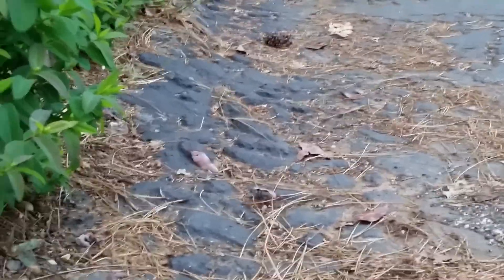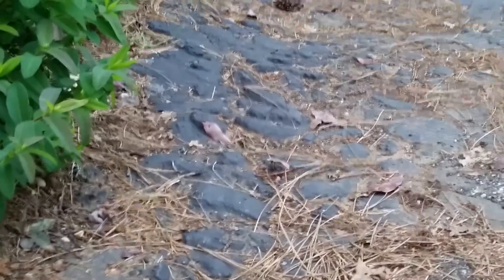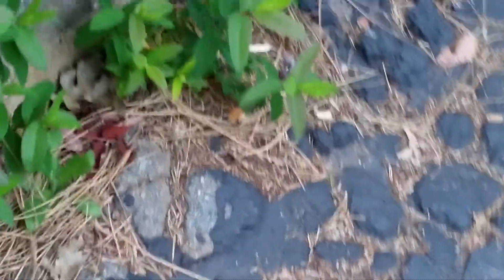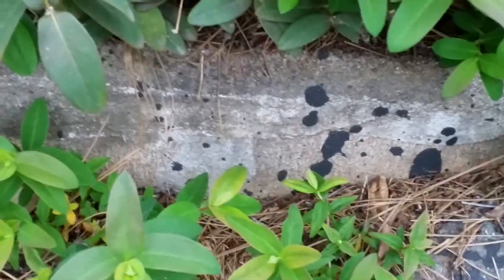Lumpy Road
Example of inadequate and failing repairs common at Grass Valley Mobilehome Village.  Filmed 3/31/19.